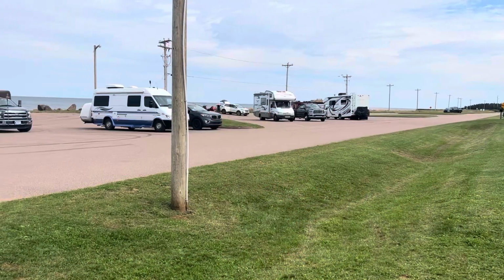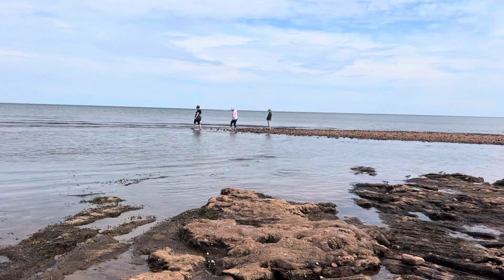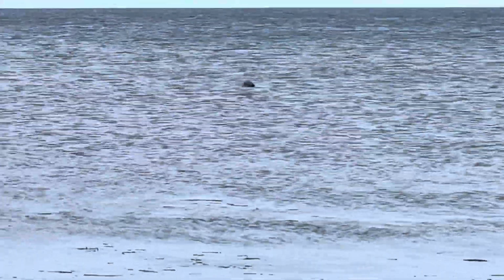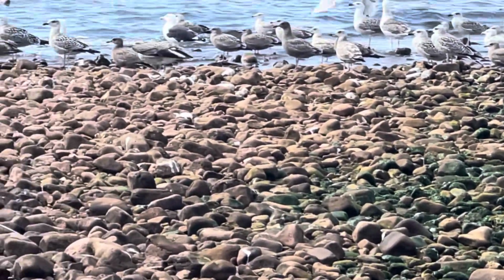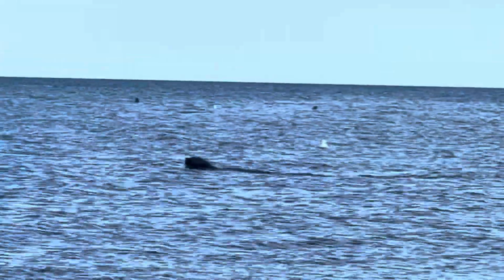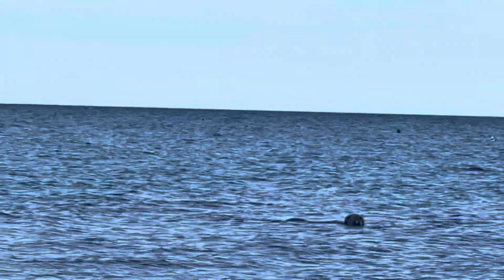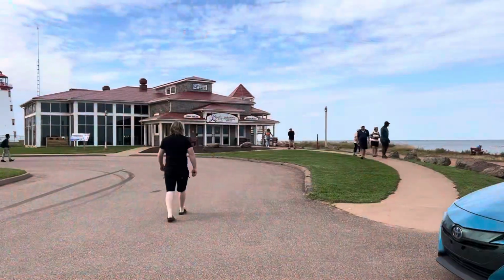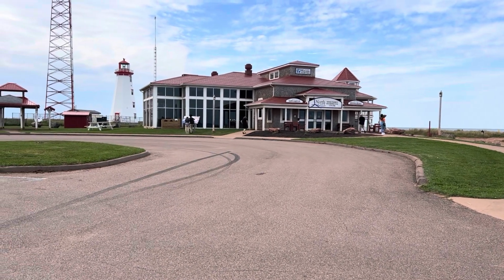Day Fifty-six exploring North Cape, and North Cape Reef Prince Edward Island.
We explore North Cape and walk to North Cape Reef.  We walk the reef to it’s end at low tide.  The reef is the longest reef in North America. There were many seals and I photographed several as I sat on a large rock.  This is North Cape Prince Edward Island.